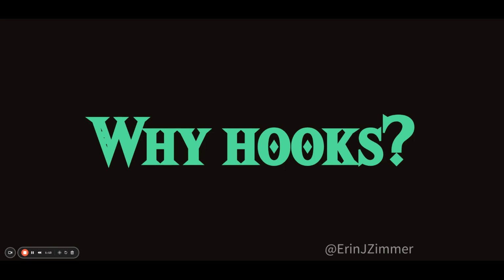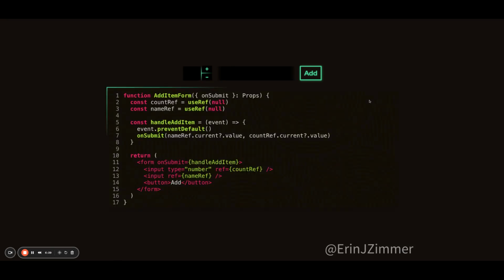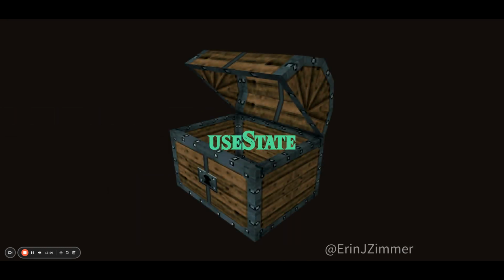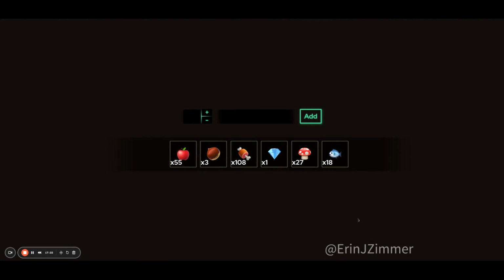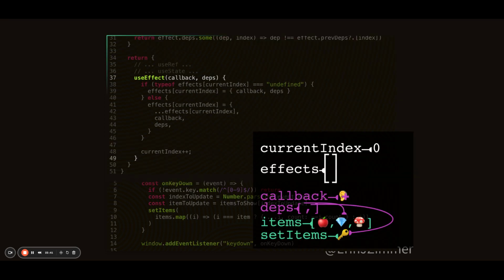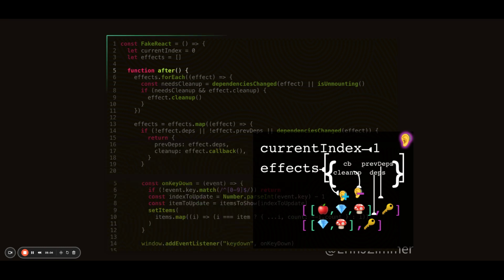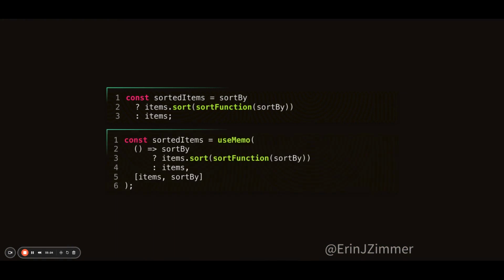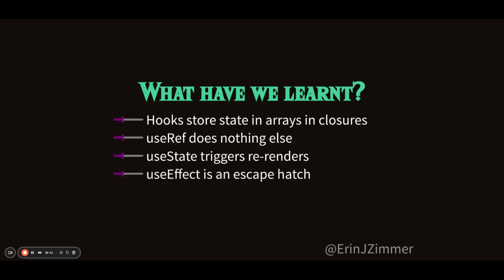Hooked on Hooks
Building a mental model for how React hooks work